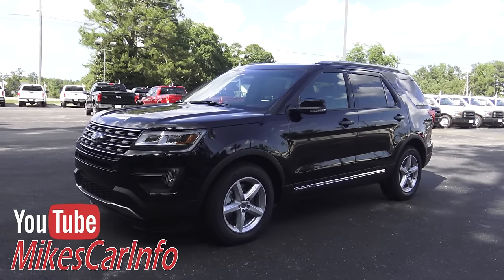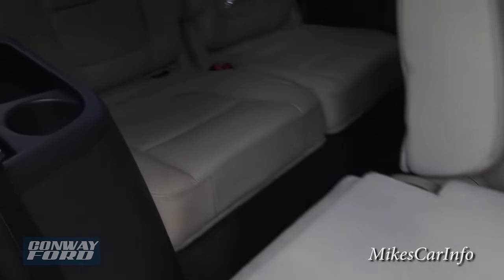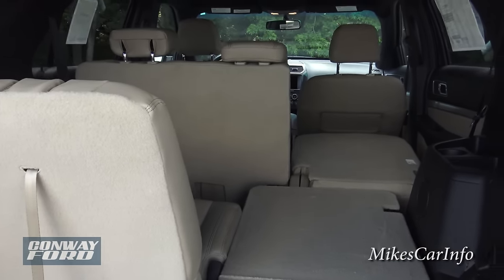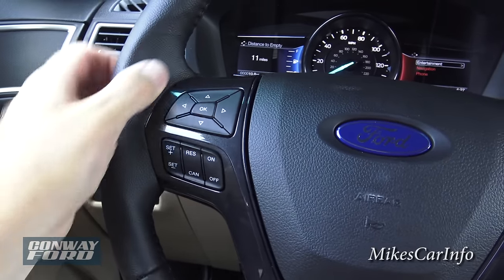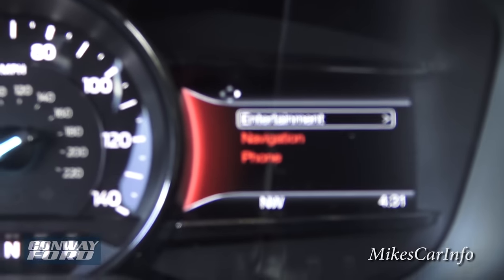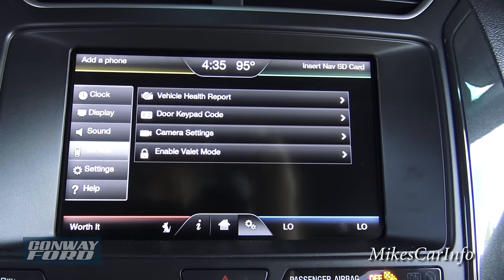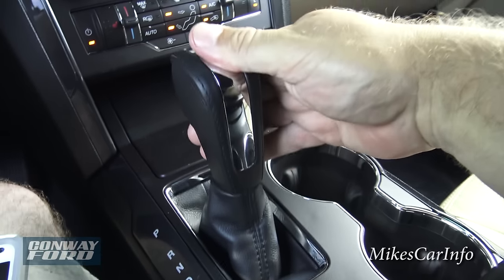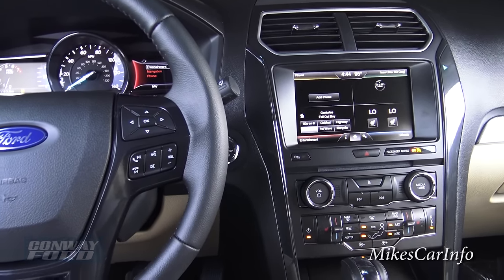👉 2016 Ford Explorer XLT - Ultimate In-Depth Look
I do not work for Conway Ford...If you are in the market for a car like this Please call Traci Luke at Conway Ford near Myrtle Beach SC for a great deal on a car like this. Make sure you ask for Traci Luke and tell her you saw it on MikesCarInfo! (office) or (cell) 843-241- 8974

VIN #: 1FM5K7D83GGA00998